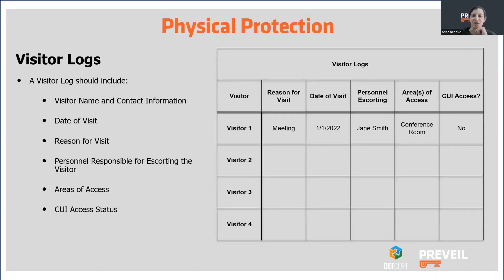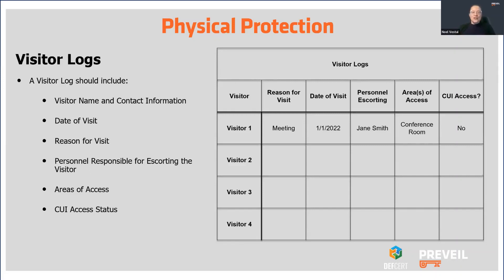Understanding Physical Protection in NIST 800-171 & CMMC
Check out the following blog to learn more about compliance with the 14 NIST 800-171 and CMMC 2.0 domains:

In this PreVeil Compliance Corner video, we discuss the CMMC domain Physical Protection.  Physical Protection defines security measures designed to prevent unauthorized access to facilities,  equipment  or resources as well as measures taken to protect property from espionage, theft or terrorist attacks.

This video specifically looks at:
-The importance of having Visitor logs
-Ensuring people are escorted to avoid unauthorized access
-Ensuring Physical Protection activities refer back to physical security controls

All defense contractors and organizations handling CUI will have to meet CMMC Level 2 and meet the specific controls of the Physical Protection domain relevant to the protection of CUI.

Boston, MA